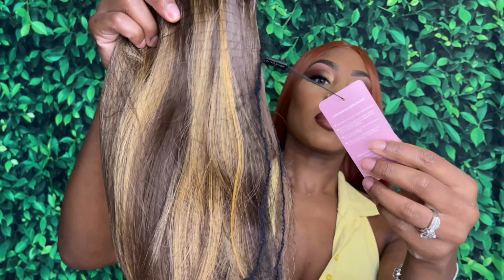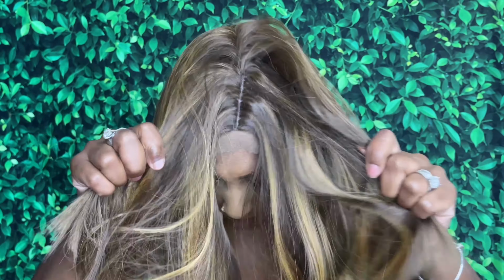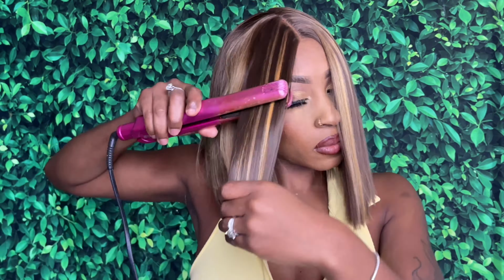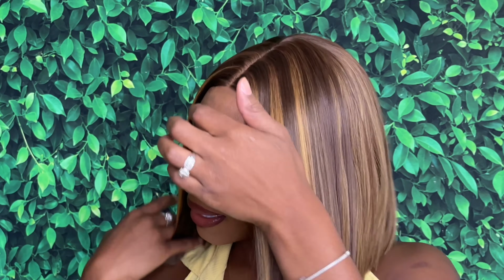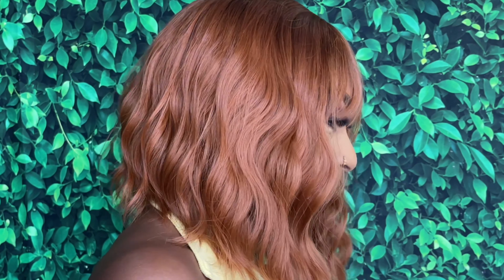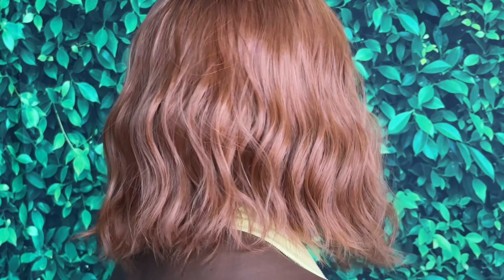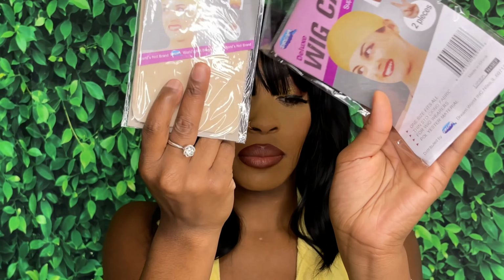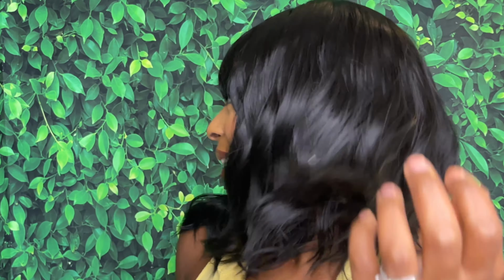Amazon prime wig haul!! You have to try them! Ft. Lemonwigs | ITS Jasmine Nichole